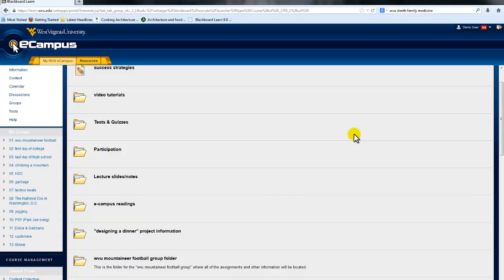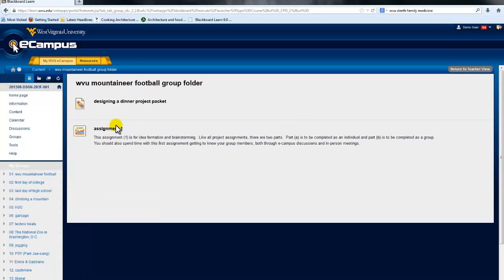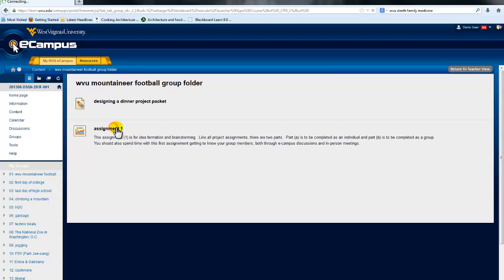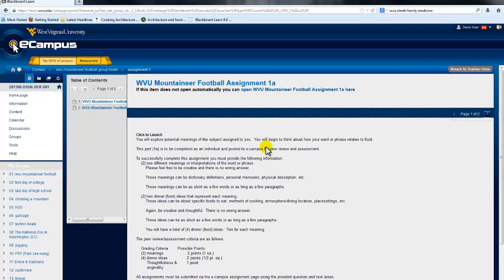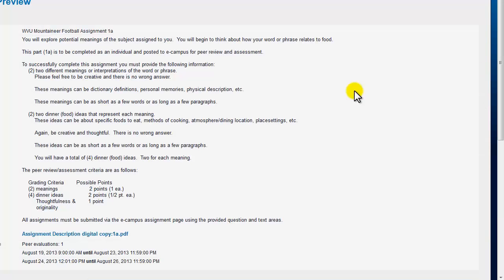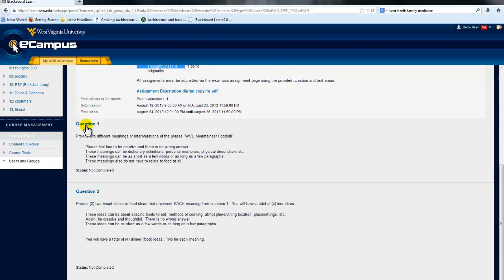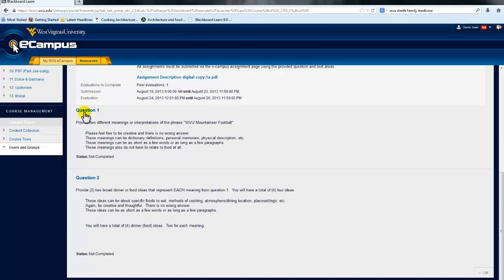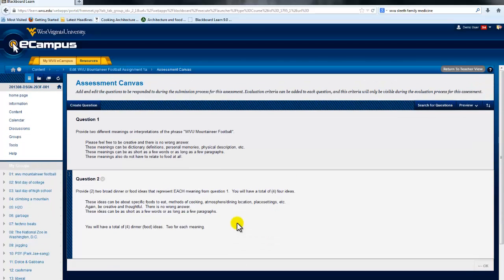completing peer assessment (1a)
This video will walk you through how to access and complete the -designing a dinner- project 1a assignment.